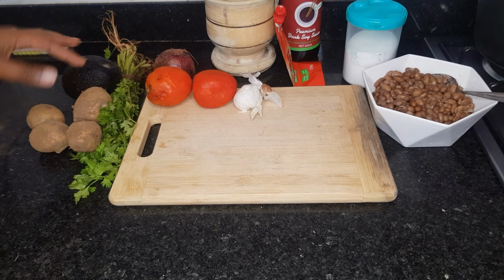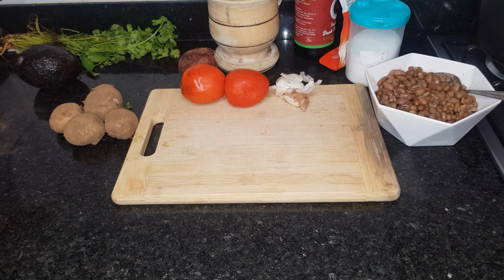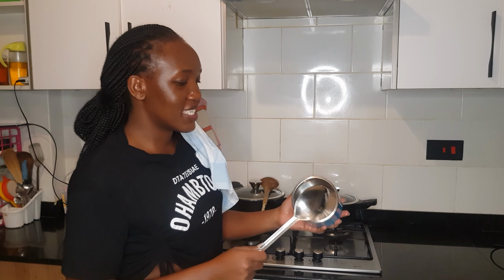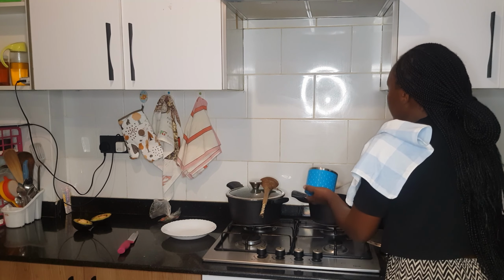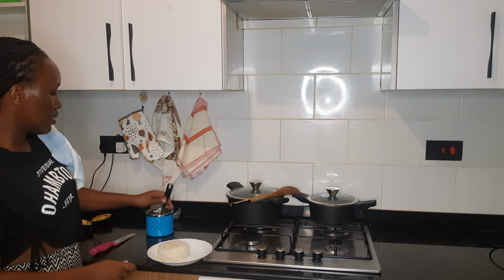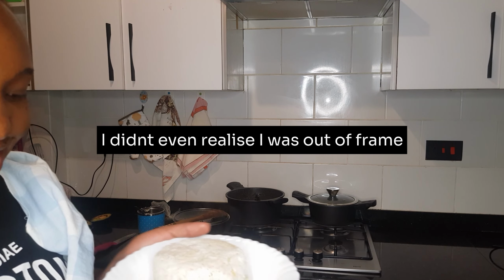Vlog: Easy Sunday Evening, Let's prepare R n B for supper.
Hello guys in todays video we will be preparing a very simple for supper Rice and beans A.K.A R n B do watch till the end and if you are new here, kindly like and Subscribe to my Channel.

I would also like to wish a Happy Mother,s Day to all mothers and mother figures out their we love and appreciate you all.